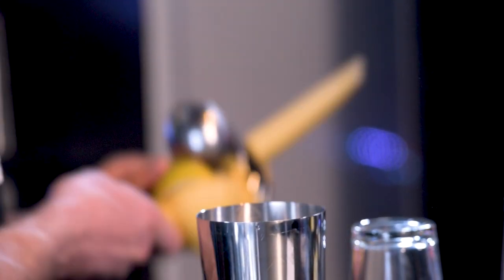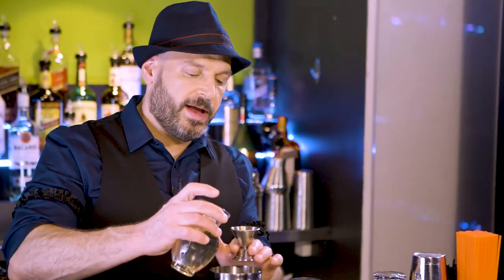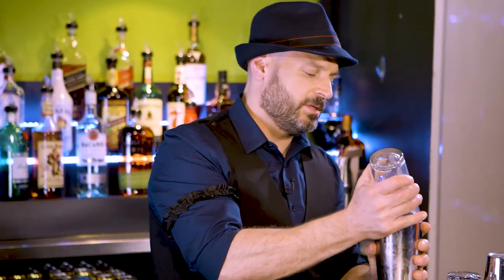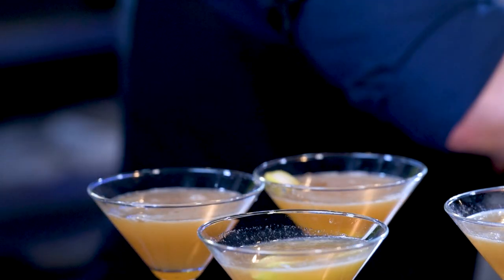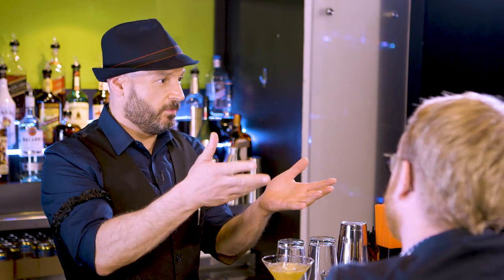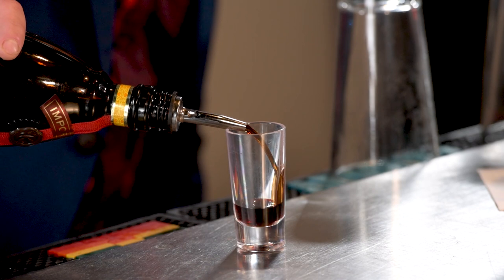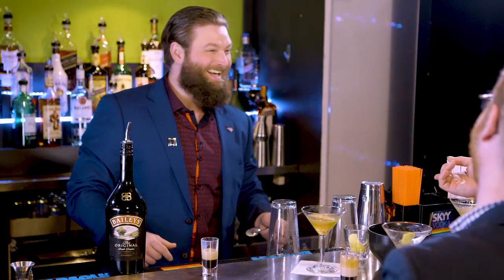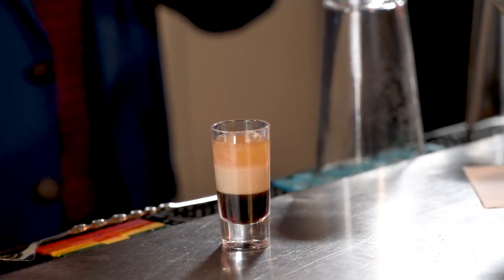Broadway Bartender Episode 14: Bandstand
If you could have a drink with anyone in the theatre world, who would it be? In this episode of Broadway Bartender, host Anthony Caporale welcomes Brandon James Ellis, Alex Bender, and James Nathan Hopkins  from BANDSTAND to the bar!

Tune into BeTerrific.com every Monday and Thursday at 10PM EST / 7PM PST, and get a behind-the-scenes look at what its like to live, work, and play on Broadway!